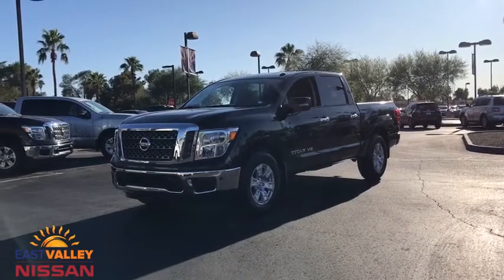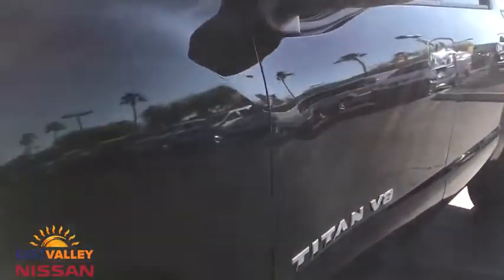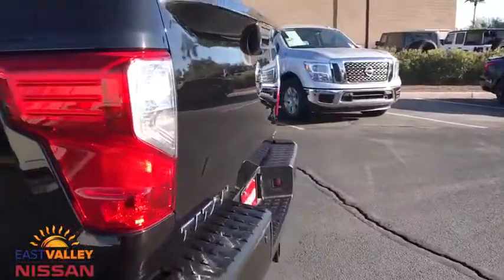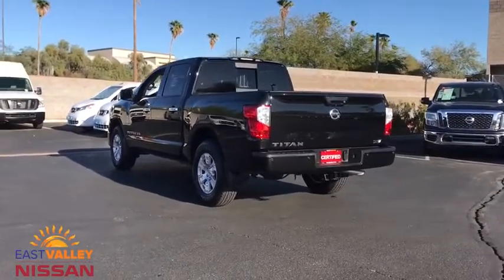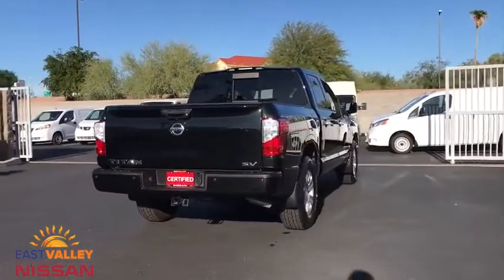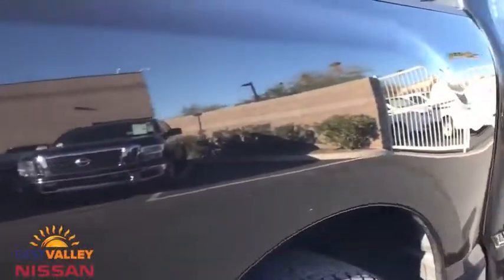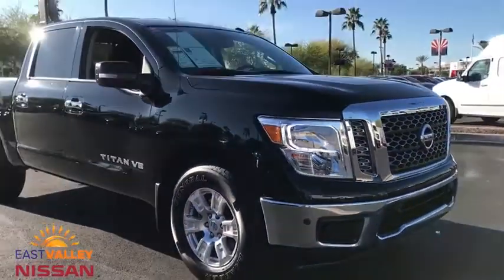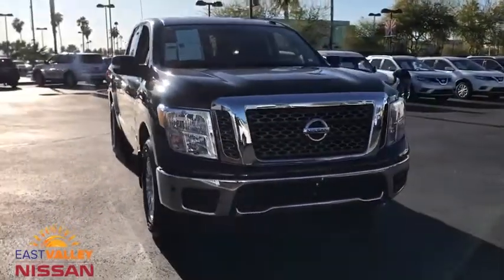2018 Nissan Titan Phoenix, Mesa, AZ PR2215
Magnetic Black Used 2018 Nissan Titan available in Phoenix, Arizona at East Valley Nissan. Servicing the Mesa, AZ area.

4-Pin/7-Pin Wiring Harness Connector (Rear Bumper), Auto-Dimming Rear-View Mirror, Automatic On/Off Headlights, Blind Spot Warning w/Rear Cross Traffic Alert, Chrome Interior Door Locks, Convex Spotter Mirror, Dual Zone Automatic HVAC, Front & Rear Parking Sensors, Heated Front Captain's Chairs, Intelligent Key System, Leather-Wrapped Steering Wheel, Navigation System, Painted Rear Bumper, Power Sliding Rear Window w/Defogger, Radio: Nissan Navigation System w/Voice Guidance, Rain Sensing Wipers, Rear Air Conditioning Vents, Rear Bumper Step, Receiver Hitch, Siri Eyes Free, SV Convenience Package, Universal Garage Door Opener, Wheels: 18 x 8 Silver Painted Alloy. CARFAX One-Owner. Clean CARFAX. Certified. Nissan Certified Pre-Owned Details:* Transferable Warranty* Vehicle History* 167 Point Inspection* Warranty Deductible: $50* Limited Warranty: 84 Month/100,000 Mile (whichever comes first) from original in-service date* Includes Car Rental and Trip Interruption Reimbursement* Roadside Assistance2018 Nissan Titan SV SVRWD 7-Speed Automatic* Internet pricing is good for retail transactions only and is only available for prime lender financing (620 + FICO score) through Used Cars. Financing not obtained through nissan, non-prime and cash transactions will result in an increase in price of $1000.00. All prices plus tax, title, license and doc fee. Any and all transactions must in Maricopa County in Arizona. Second key, floor mats and owners manual may not be available on all pre-owned vehicles.While every reasonable effort is made to ensure the accuracy of this data, we are not responsible for any errors or omissions contained on these pages. * Here detailed price does not include any taxes, fees or other charges. Pricing and availability may vary based on a variety of factors, including options, dealer, specials, fees, and financing qualifications. Consult your dealer for actual price and complete details. Vehicles shown may have optional equipment at additional cost. * Images, prices, and options shown, including vehicle color, trim, options, pricing and other specifications are subject to availability, current pricing and credit worthiness. * In transit means that vehicles have been built, but have not yet arrived at your dealer. Images shown may not necessarily represent identical vehicles in transit to your dealership. See your dealer for actual price, payments and complete details. Odometer is 2468 miles below market average!